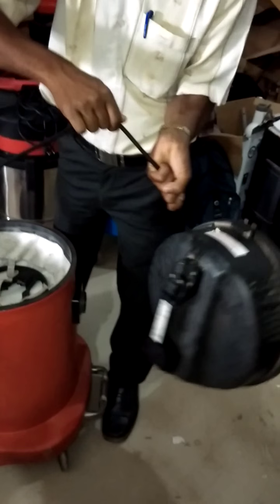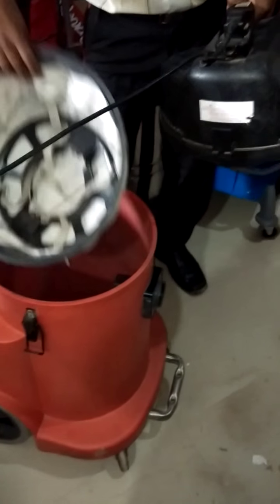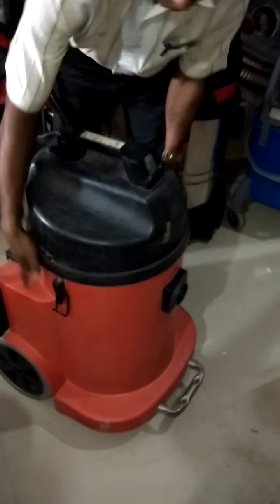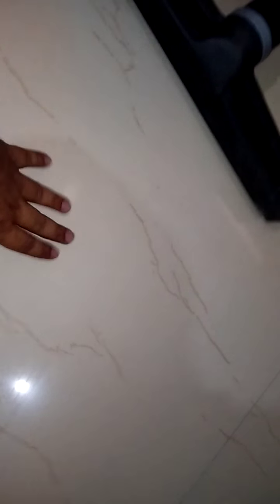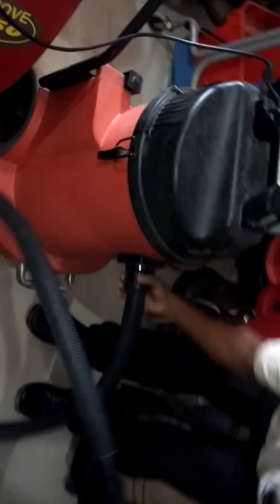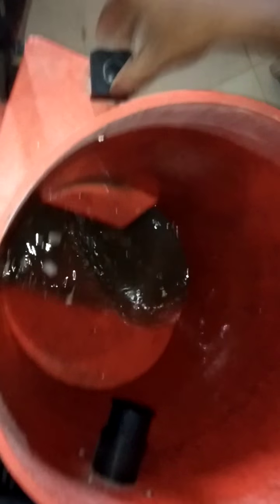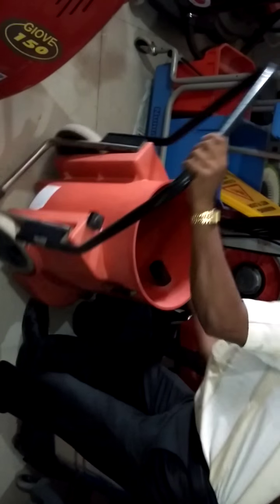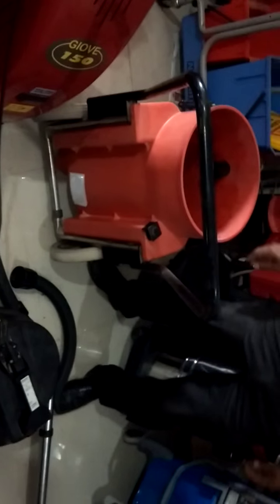Numatic Wvd900 industrial vacuum cleaner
Demo for industrial vacuum cleaner